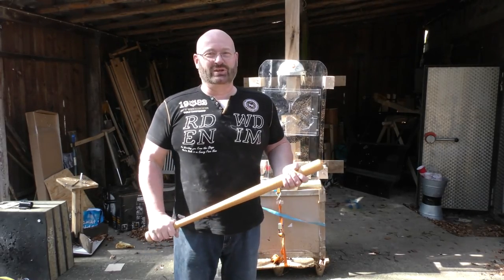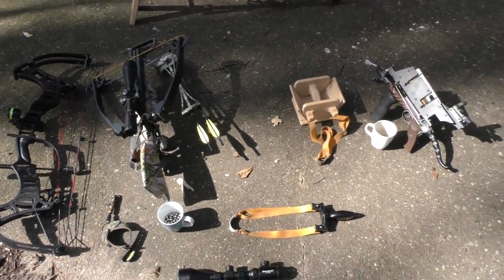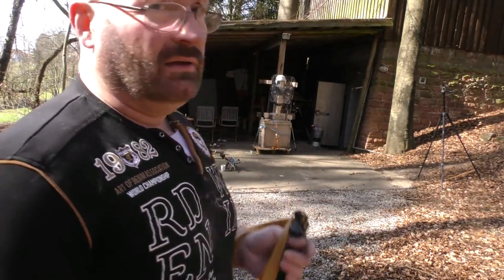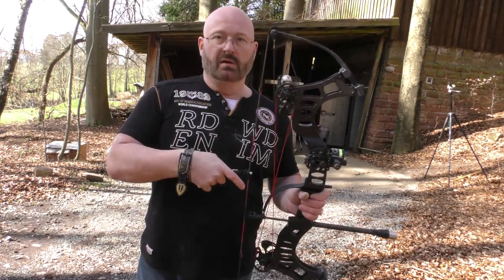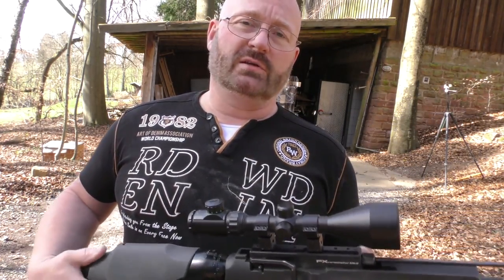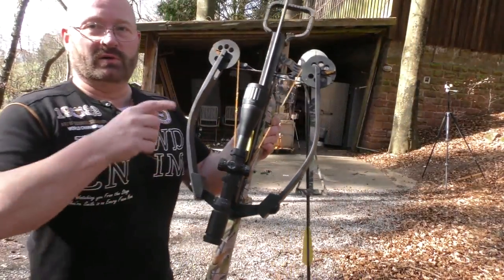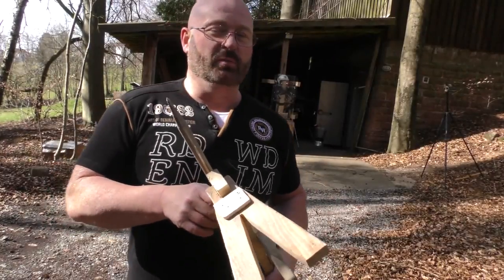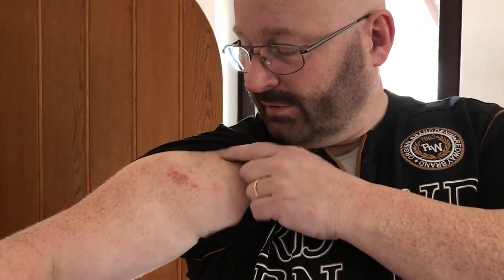Reupload: Shooting Right Through Police Riot Gear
I took down this video during the turmoil about the "stab proof vest" issue, merely as a precaution in order to avoid another strike. Now that the strike is removed and after YouTube told me the video was fine in the first place, I decided to reupload it.

Keep in mind this video is by no means a lecture for evil forces. Instead, the tests have been performed in order to find flaws in the related products. In fact, it turned out that the tested products are extremely well made and will protect the user against all kinds of weapons the police will likely encounter during a riot.

Only the 1000 Joule arrow shooter penetrated, but that weapon is not commercially available and is also totally not concealable. It has the same impact as an elephant rifle. It is absolutely clear that no plastic shield can stop a projectile like that.

Insofar it was not necessary to notify the manufacturer of the shield (the helmet is no longer in production). It also shows that poly carbonate is an excellent protection material and should replace aluminum in safety products altogether.